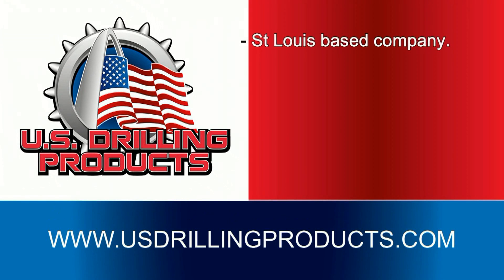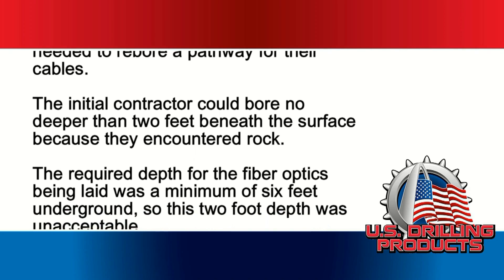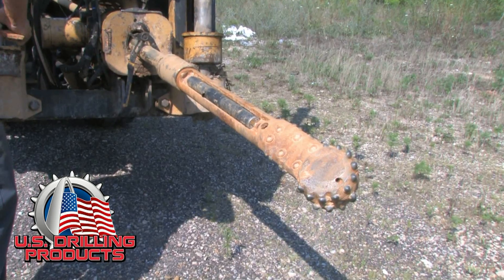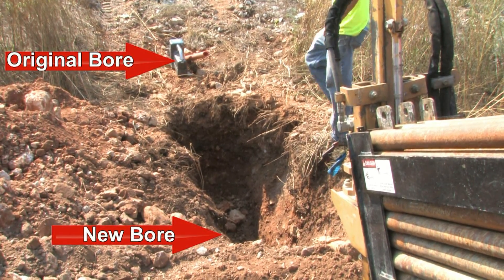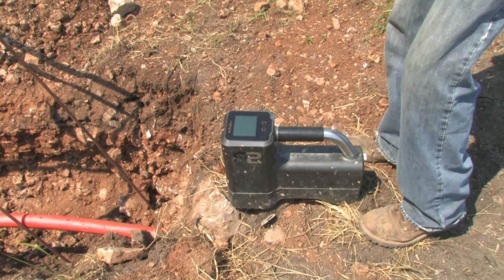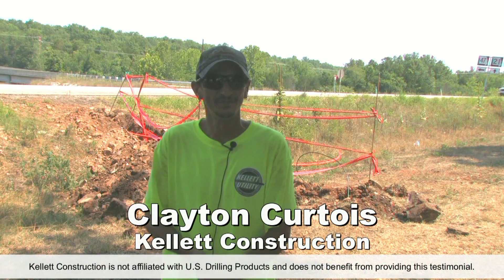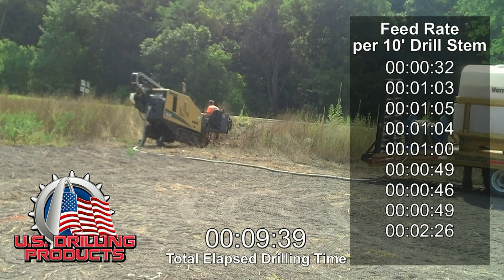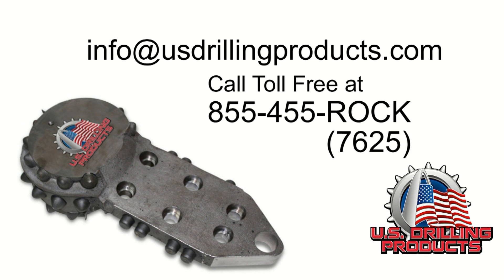US Drilling Company Directional Underground Boring Bit Demonstration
Hwy 21 47